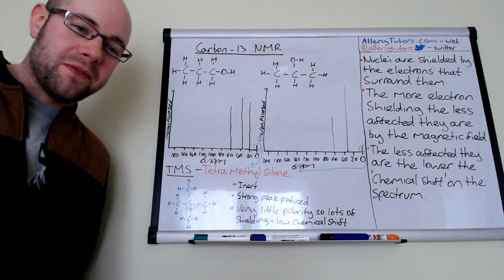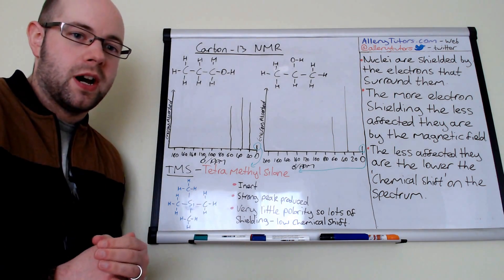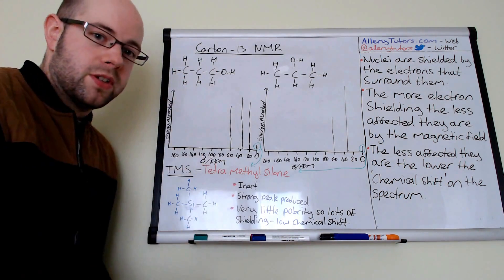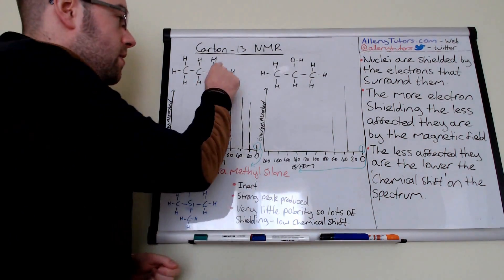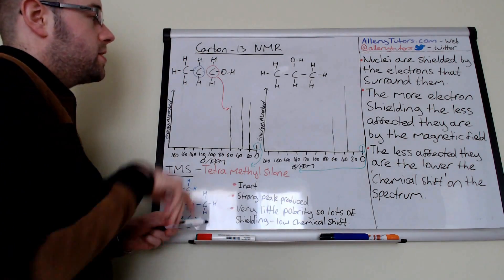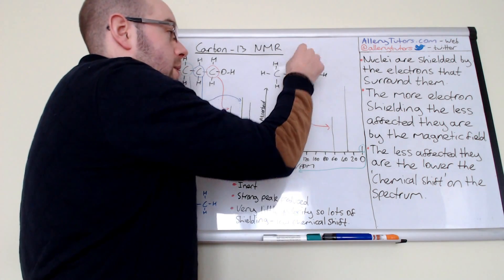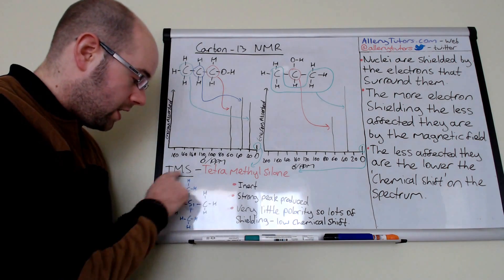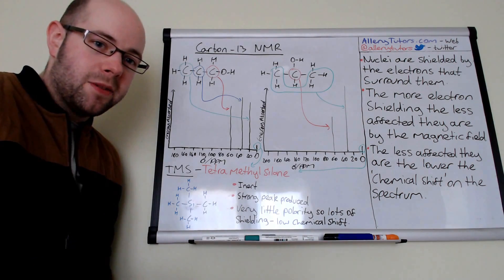Carbon 13 NMR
Carbon 13 has never been so important. It's certainly important when it comes to NMR! Watch this video to find how to interpret spectra and why TMS is so important to NMR.